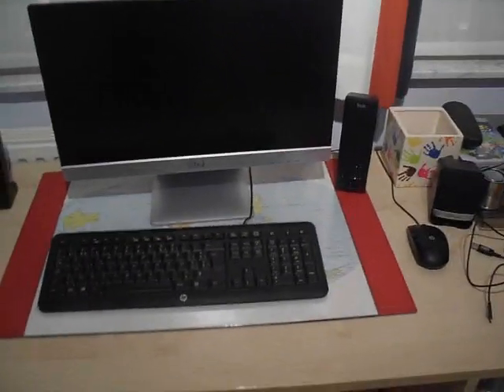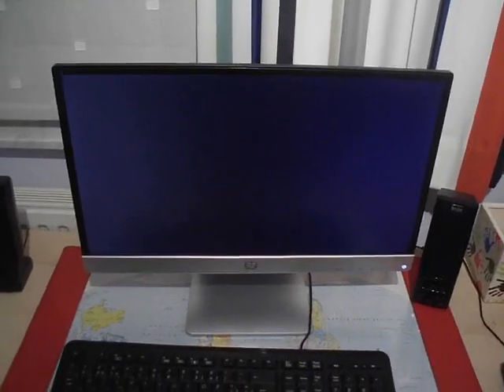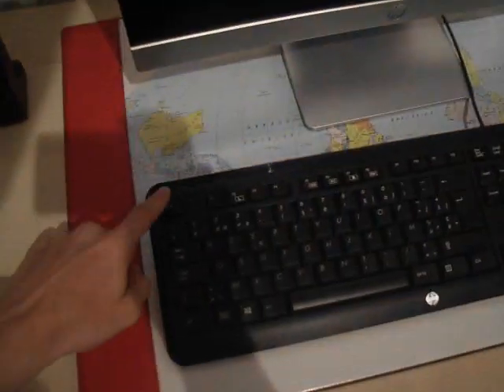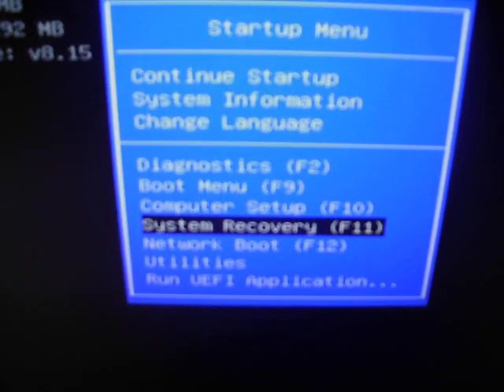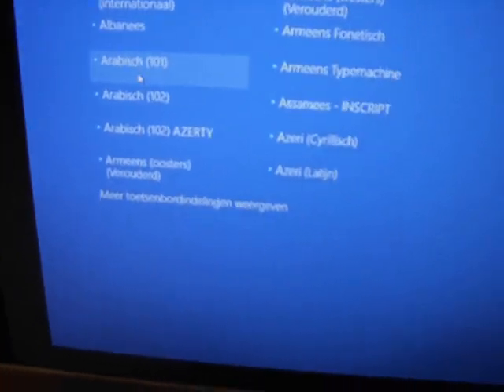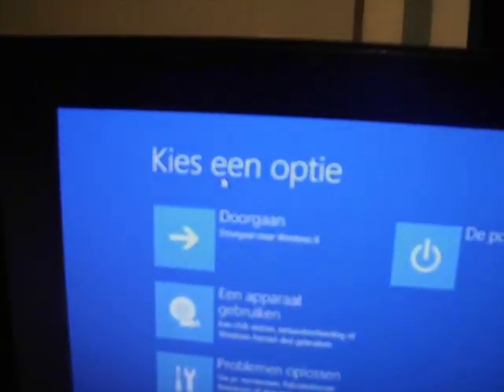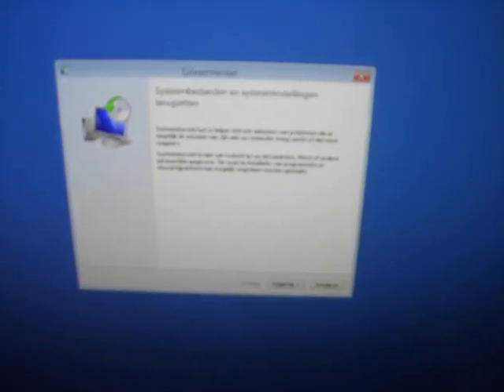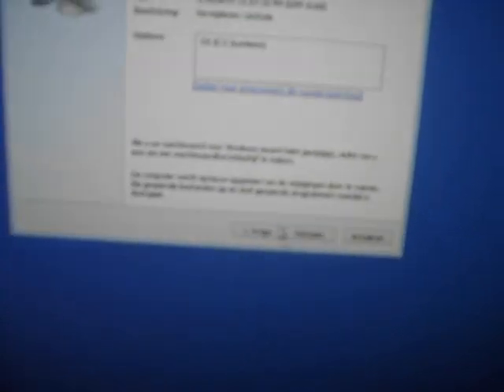how to fix a blackscreen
This is a possible way on how you can fix a blackscreen on your pc. I got my blackscreen because i was messing around with custom themes, that's why you should definately know what you're doing! I accidentally found this method, so that was pretty cool i could fix my pc this way without going to a pc shop and paying money for something you can do in like 5 minutes ;)